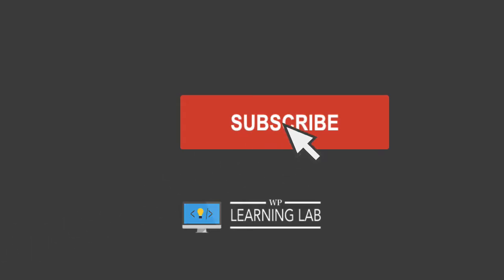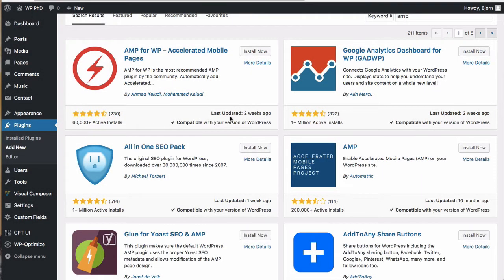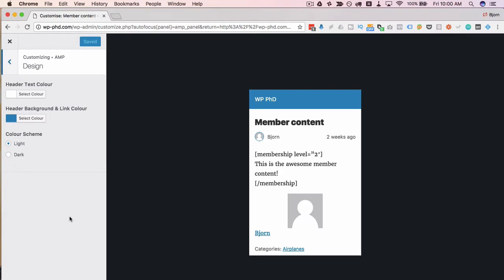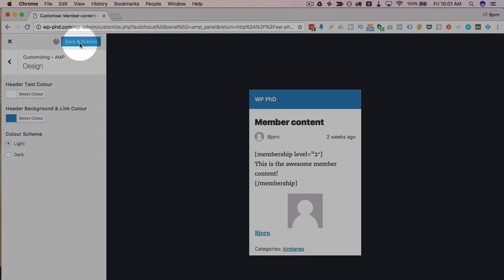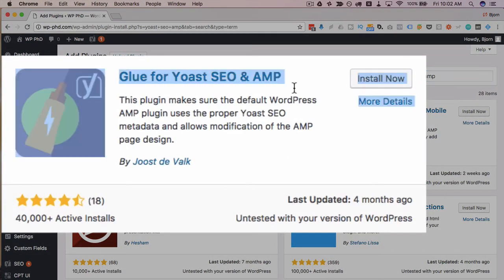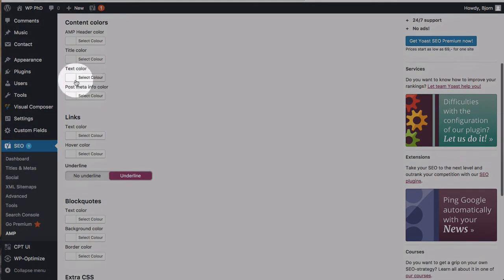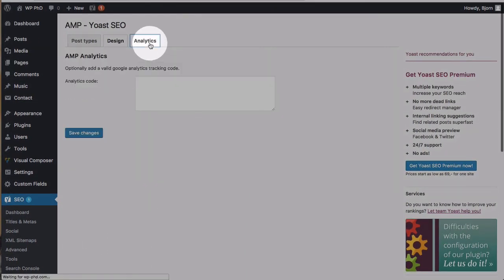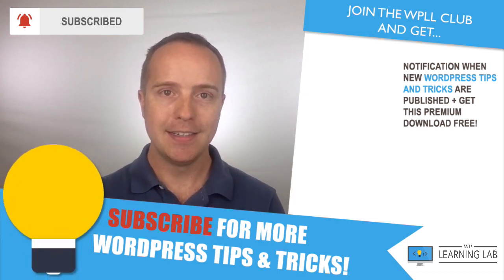Google AMP For WordPress - AMP Pages On WordPress Using WordPress AMP Plugin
Google AMP WordPress plugin allows you to turn your posts into Google Accelerated Mobile Pages quickly and easily. This makes your pages load lightening fast and hopefully improves your mobile rankings. It will definitely improve your sites mobile user experience.